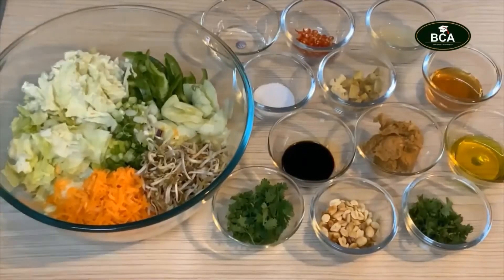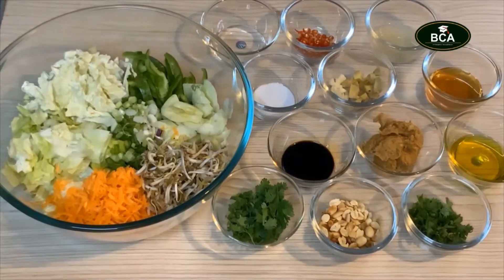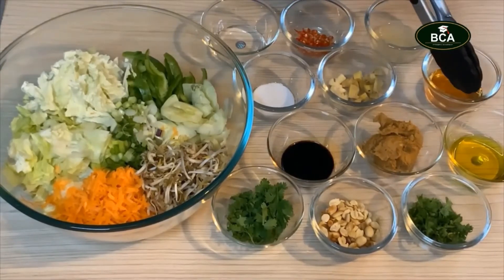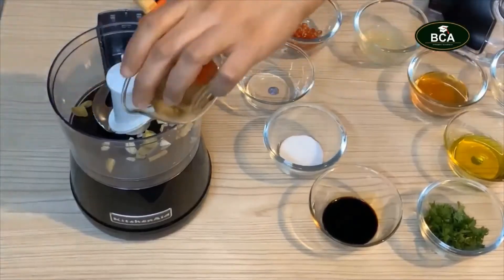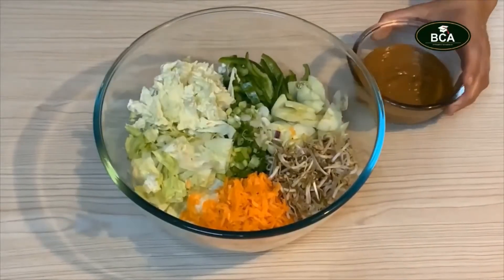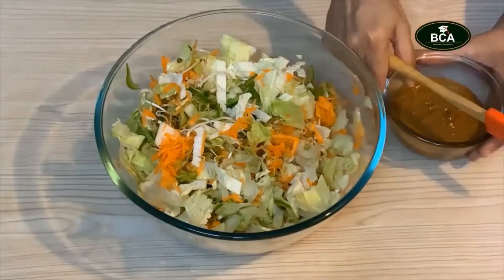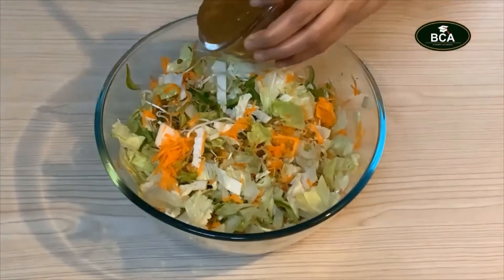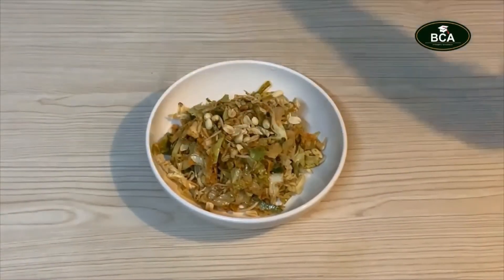CRUNCHY THAI SALAD WITH PEANUT DRESSING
Irresistibly crunchy Thai salad with creamy peanut dressing will be your new favourite!
1 ½ cups Chinese cabbage
1 ½ cups Iceberg lettuce
½ cup green bell pepper
½ cup shredded carrot
½ cup bean sprouts
1 sliced cucumber
2 medium scallions, thinly sliced
¼ cup peanuts, roasted & skinned, roughly chopped
¼ cup cilantro
Peanut Dressing
4 tablespoons peanut butter, natural creamy or smooth
2 tablespoons lime juice
3 tablespoons honey
1 ½ tablespoon rice wine vinegar
1 tablespoon soy sauce
1 teaspoon salt
2 Thai chillies
2 tablespoons vegetable oil/olive oil
1-inch ginger, minced
2 clove garlic, roughly chopped
2 tablespoons cilantro, chopped
Instructions
Thai Salad
In a large bowl add thin slices of cabbages, bell pepper, carrot, sprouts, scallions, and cucumber. Set aside and make the dressing.
Peanut Dressing
In a blender add peanut butter, lime juice, honey, vinegar, soy sauce, oil, Thai chillies, salt, ginger, garlic, and cilantro.
Puree until smooth and combined, about 1 minute.
To Serve
Gradually add enough dressing to coat the salad, toss to combine. Drizzle with more dressing if there's any remaining. Top with freshly roasted chopped peanuts and cilantro.